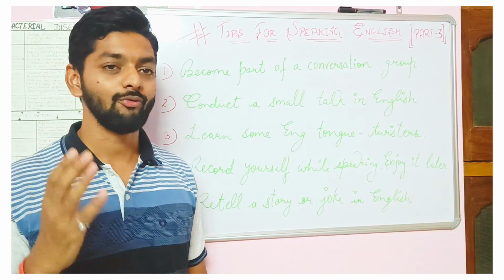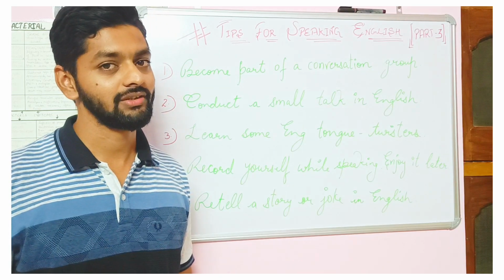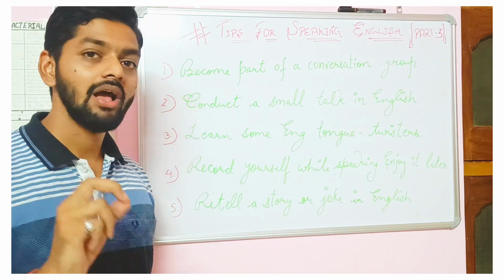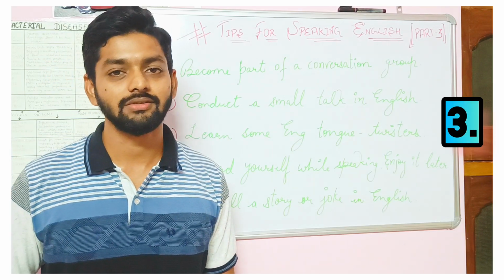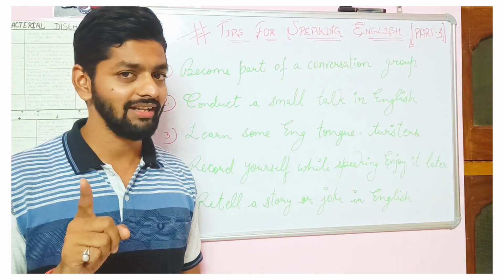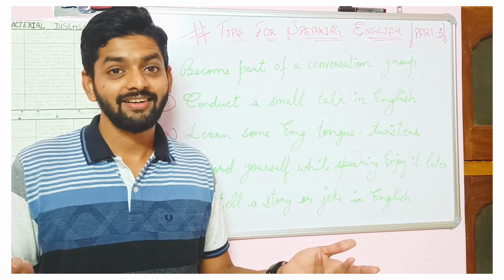DIY 🎉 ways to improve English Speaking !! (Part - 3)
Hey Invincibles,

In this video, i have mentioned and explained 5 amazing DO IT YOURSELF ways to improve your English Speaking skills in amazing ways 🎉💥.

Do watch, comment and share among your friends. Continue spreading love & learning 💝.

With love & regards,
Invincible